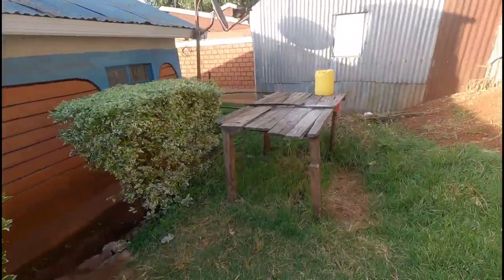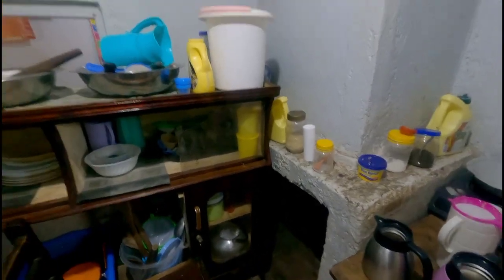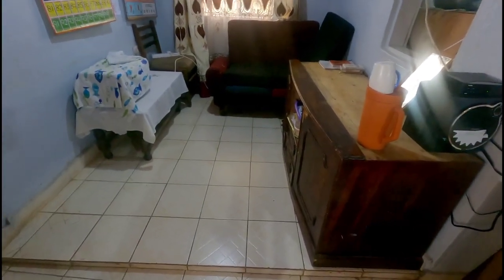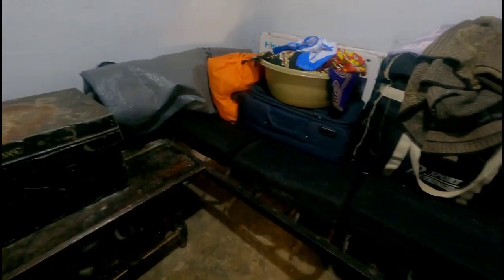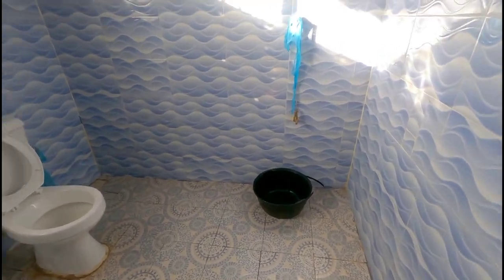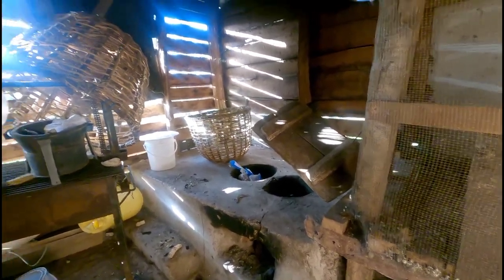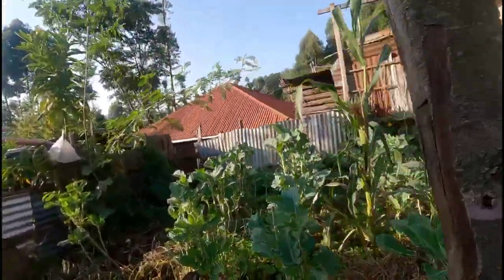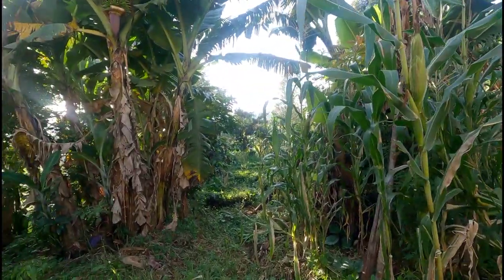OUR OFFICIAL OFFGRID HOUSE TOUR// MY PARENTS HOUSE TOUR 🇰🇪